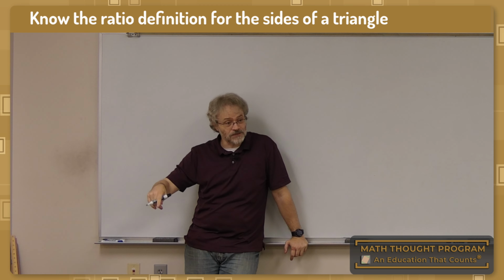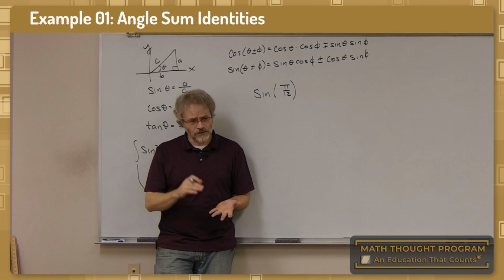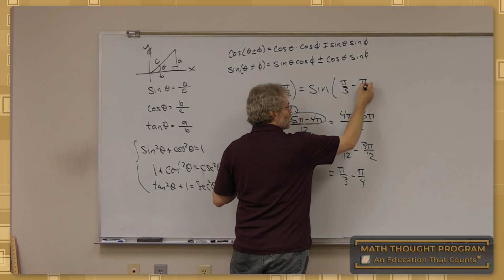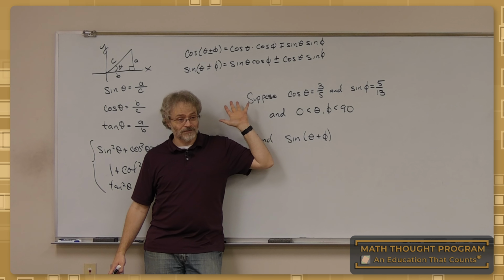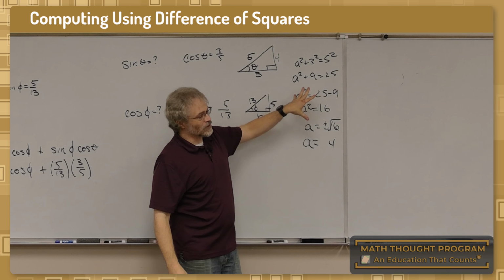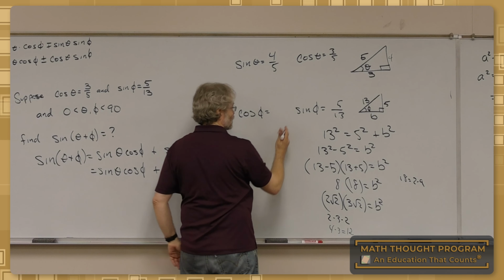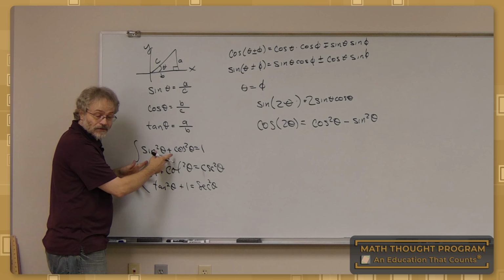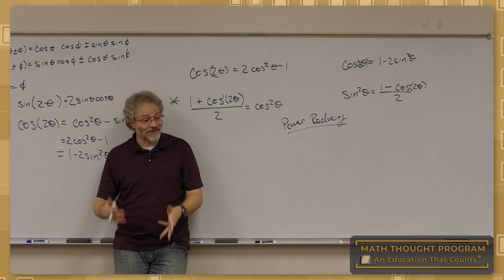[Trigonometry] - Lesson - Using Angle Sum Identities